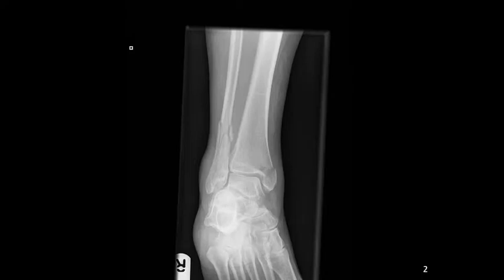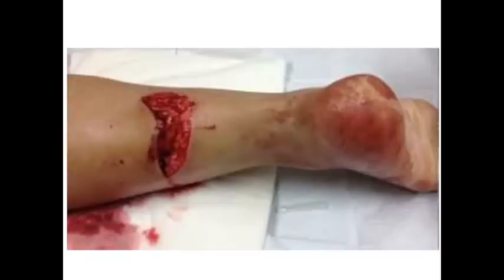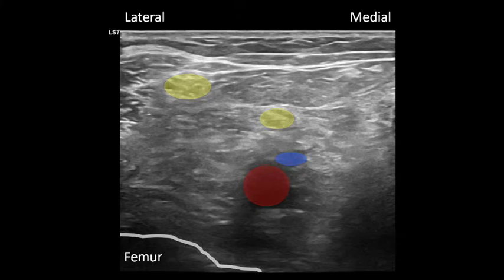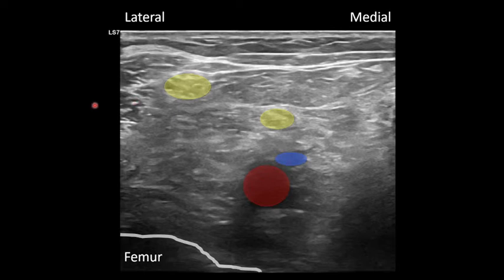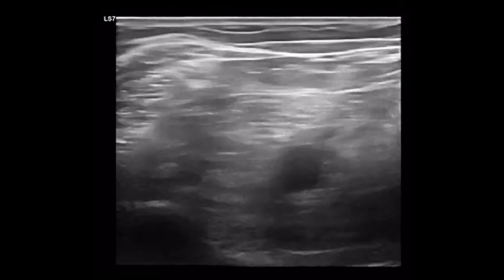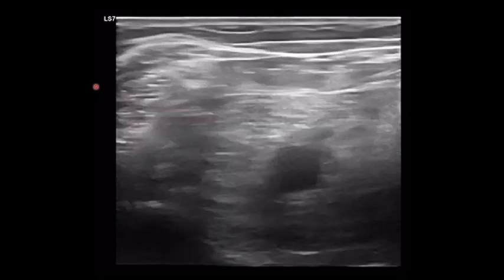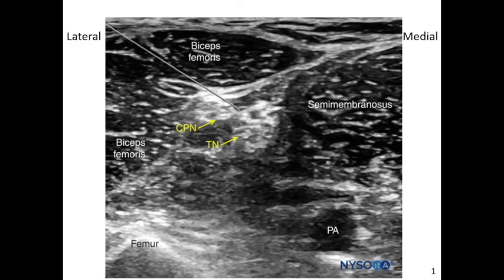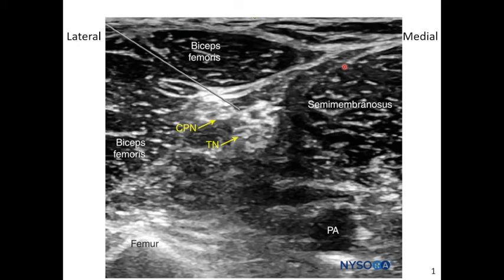Appendix O Popliteal Sciatic Nerve Block